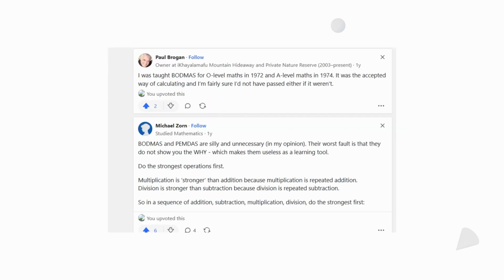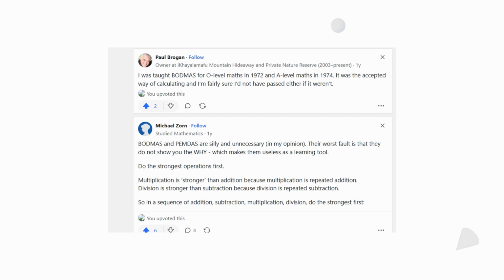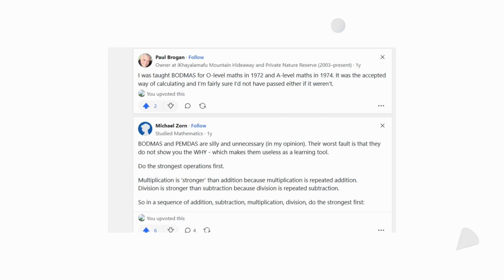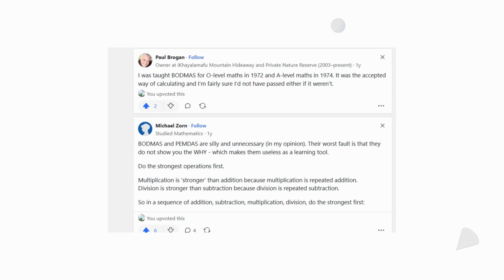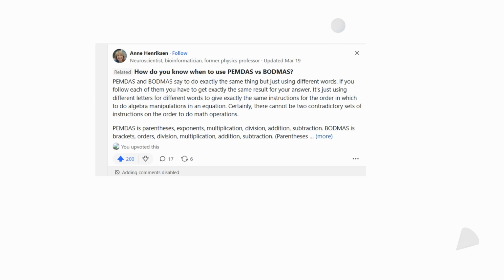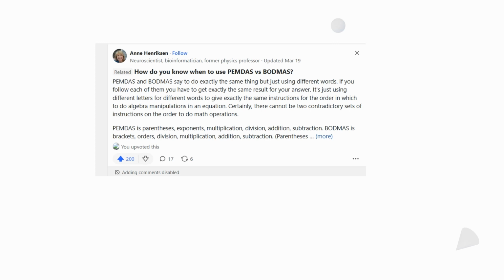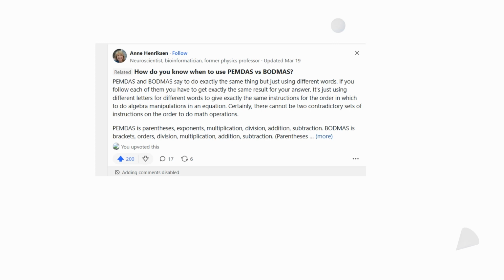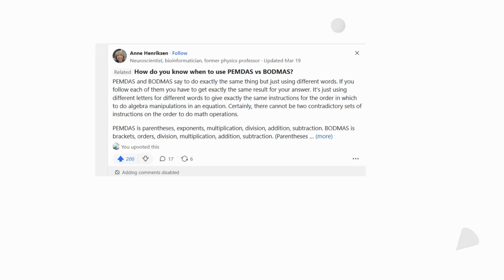Quora is not a reference for BODMAS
The number of people who have sent me Google search result screenshots or direct Quora screenshots of a Quora post claiming that BODMAS was not introduced into the National Curriculum (UK) until 1988 is stunning.  There are far too many people out there that cannot discern reputable sources for information.  If you have ever assumed that a random Quora post is true just because you read it on the internet, then this is for you.